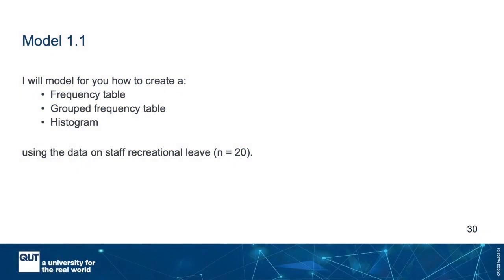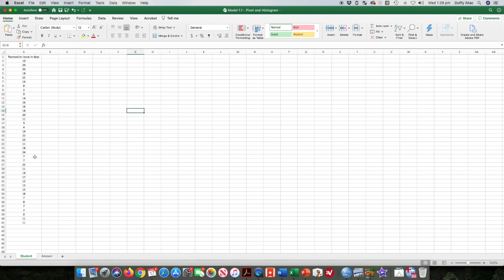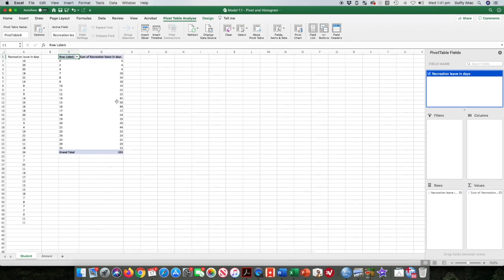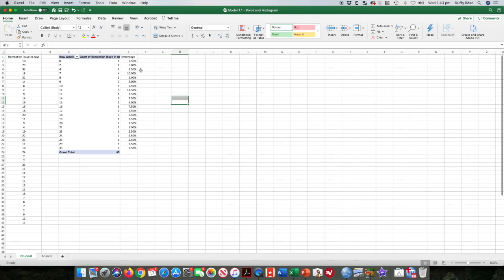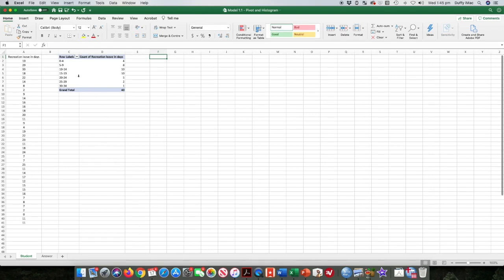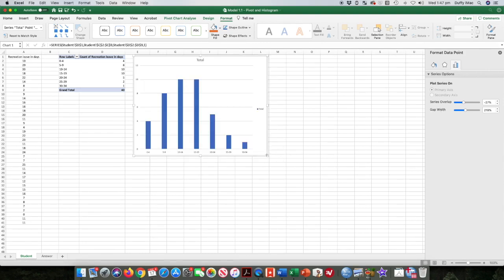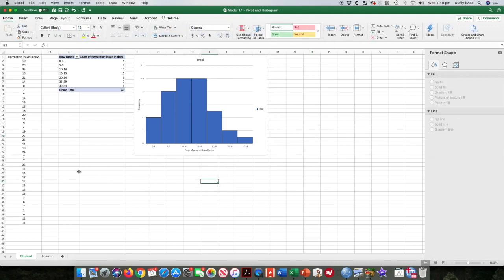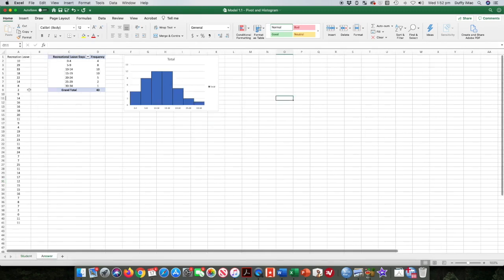LWN711 - Model 1.1 Video